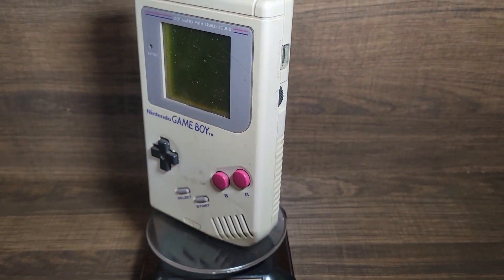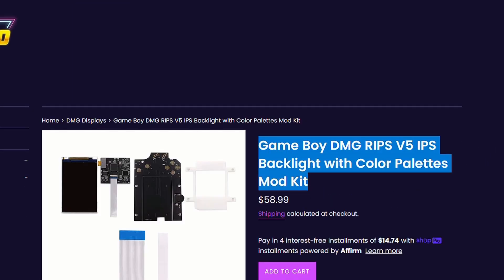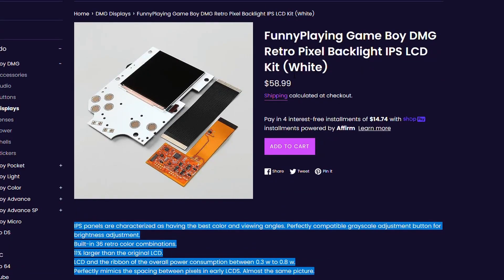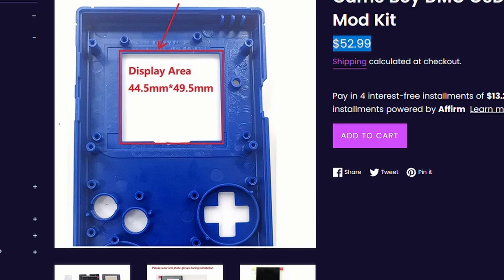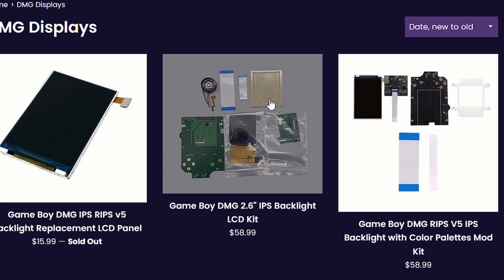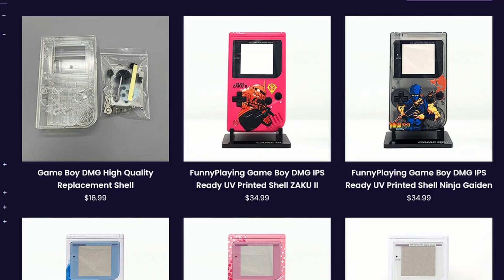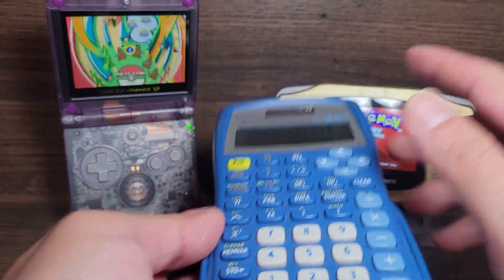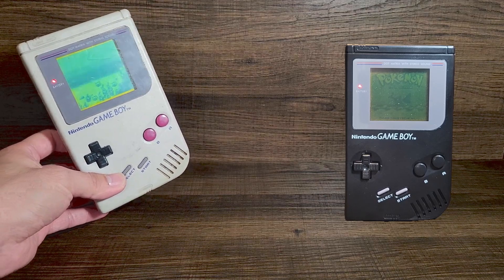A Guide to Original Game Boy Mods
The Original Game Boy is outdated by today's standards, but there are a lot of upgrades you can do to improve it. You mod the screen, upgrade your shell and many other things.

Here is the video with the film removal for the Backlight only mod

Here is a link to Makho's channel from the Retrogamerepairshop website

Here is a video on how to install the FunnyPlaying IPS Screen

Timestamps

00:00 - Start
0:30 - Backlight Mod
1:50 - IPS V5 RIPS
2:55 - AV Out IPS
3:20 - FunnyPlaying IPS
5:18 - OSD Kit
6:50 - 2.6" IPS Kit
9:09 - Shells
10:06 - Battery
10:53 - Prices
12:29 - Ending